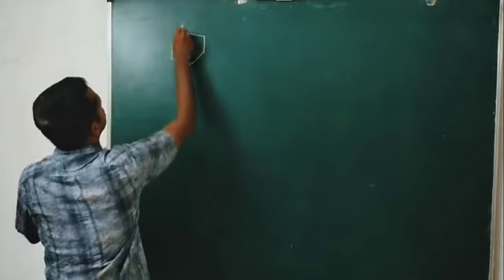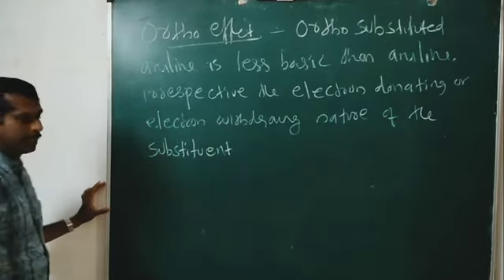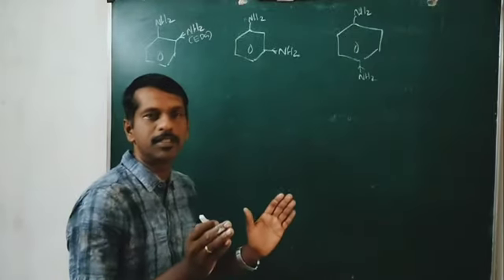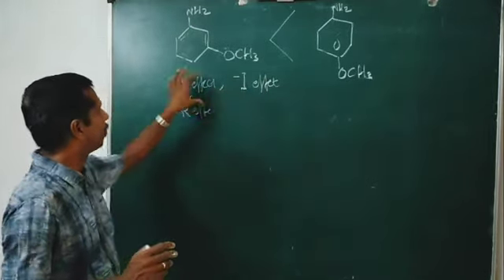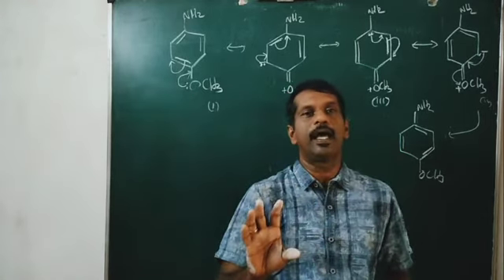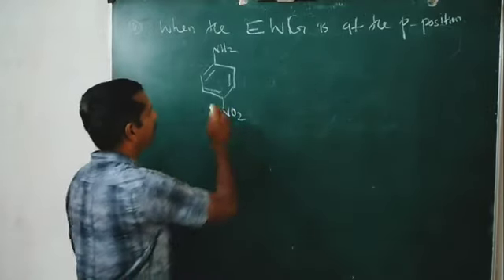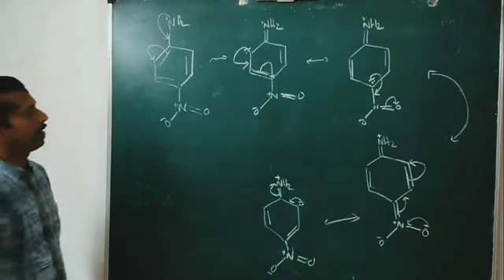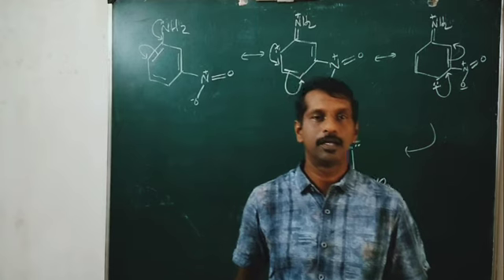ortho effect-aromatic amines-BSc5th sem-part 7-bijuvattodil